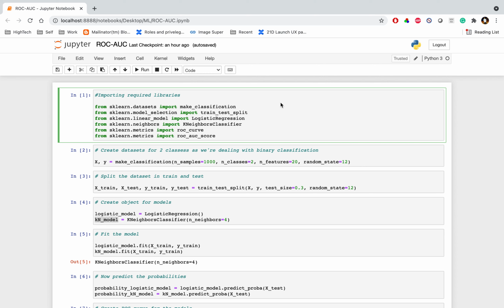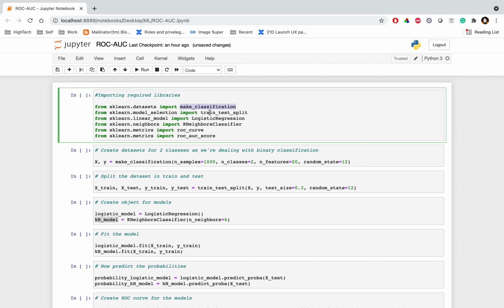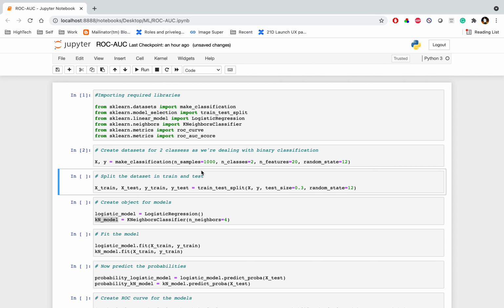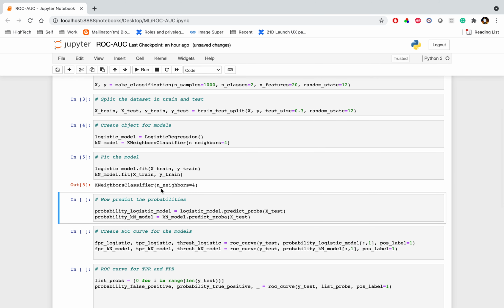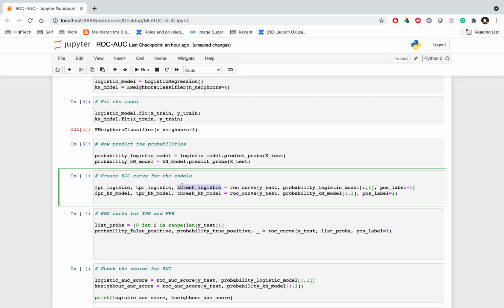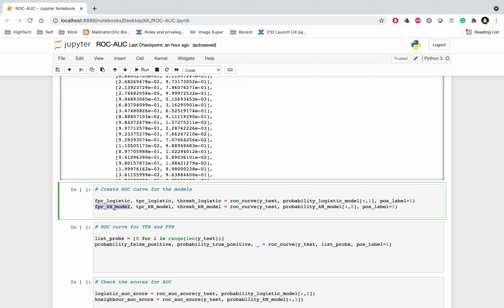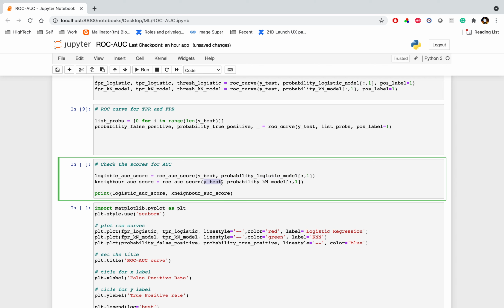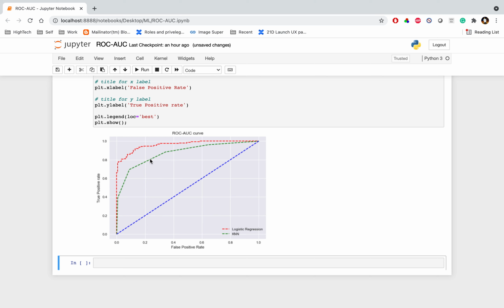What is ROC-AUC curve? || PART-2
In this video tutorial, I have explained ROC AUC practical implementation by using Logistic and KNN classifier.